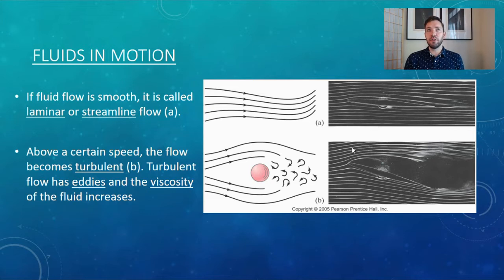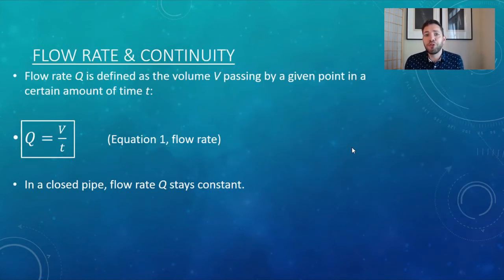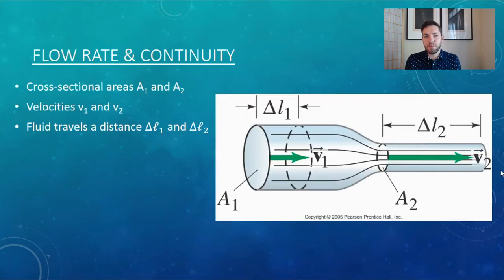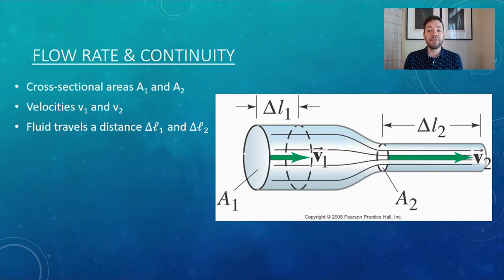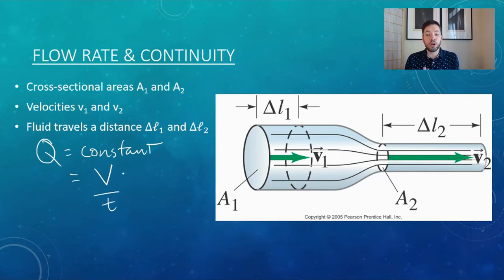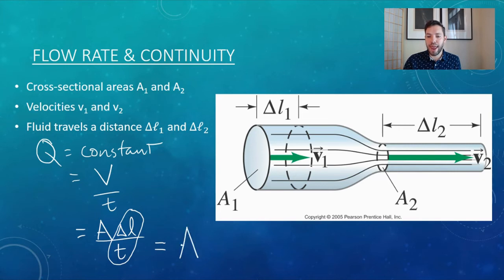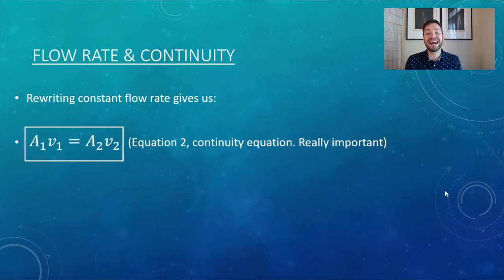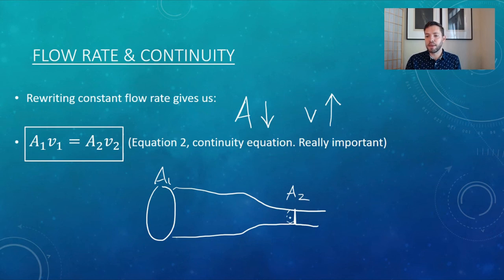AP Physics II - Fluid Dynamics (Part 1 of 2)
Laminar vs. turbulent flow. Flow rate and the equation of continuity.